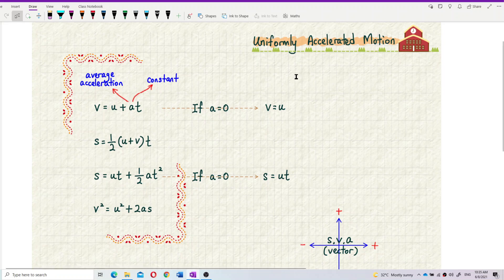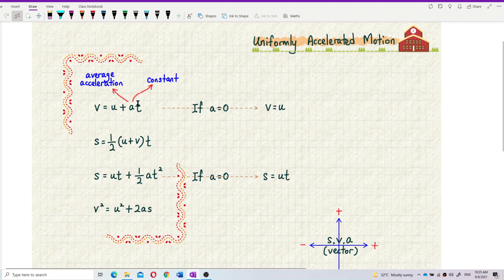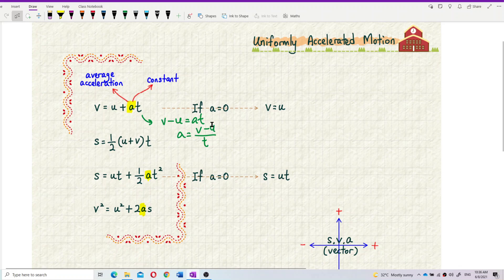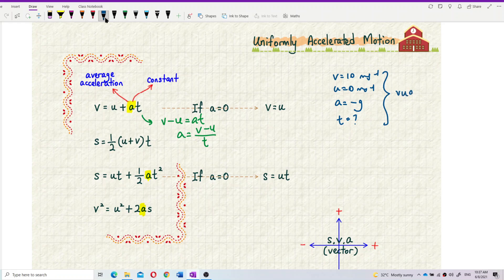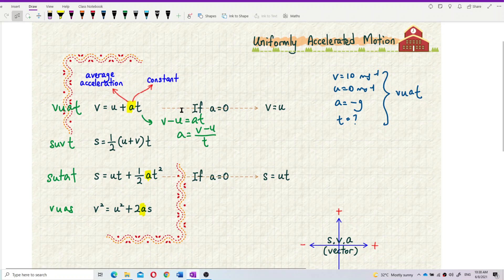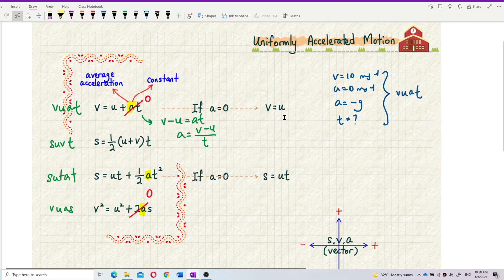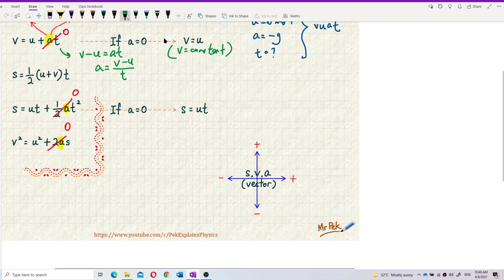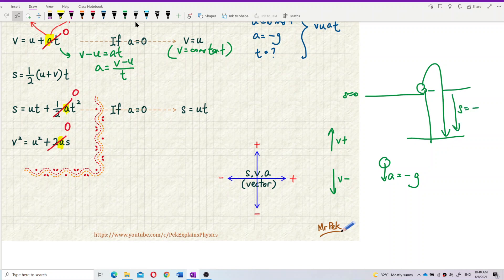Matriculation Physics: Kinematic of Linear Motion (Part 6)